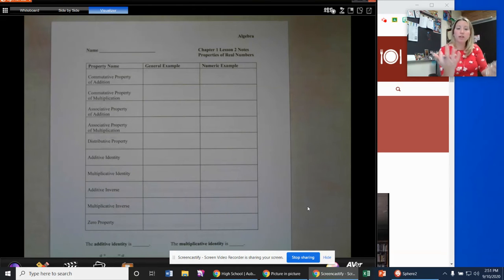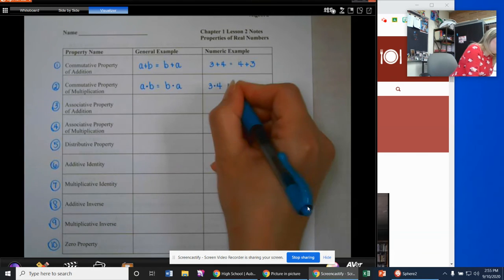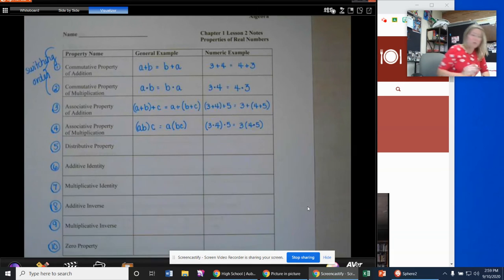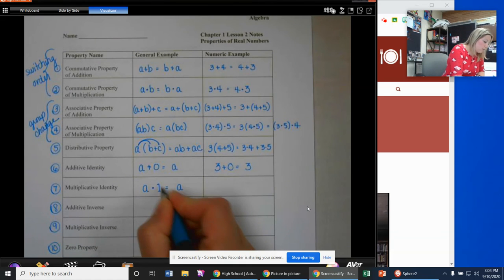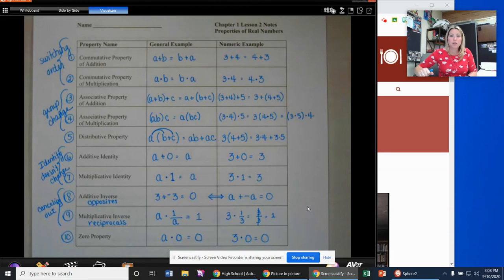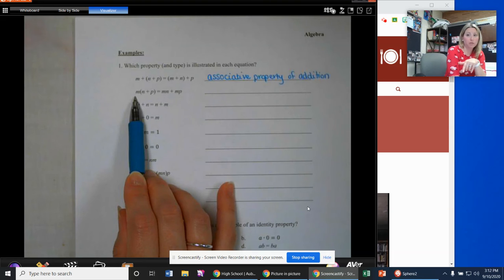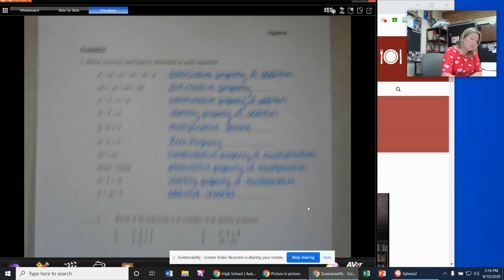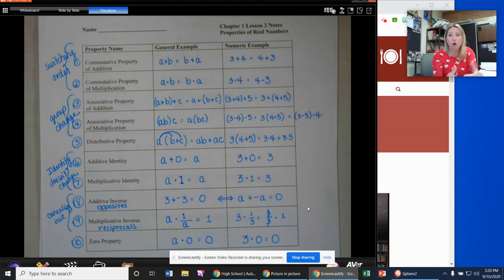A1 1-2 Notes